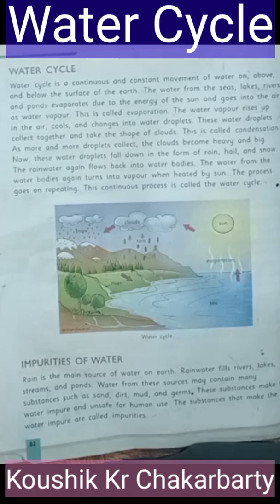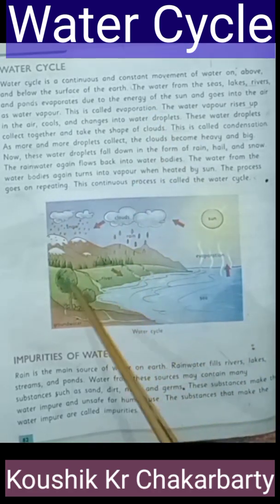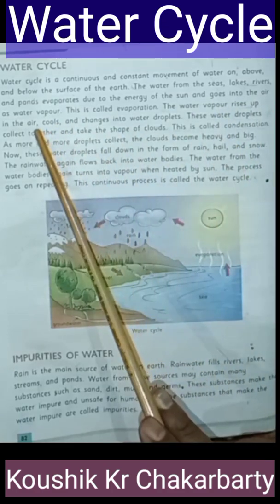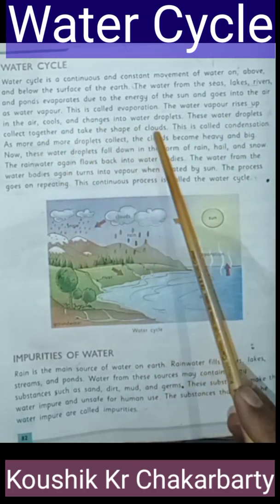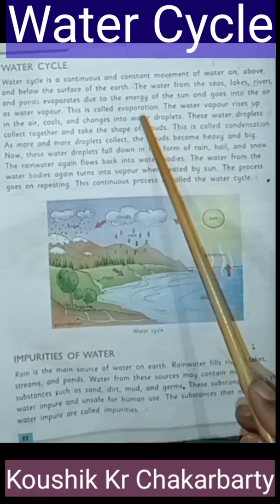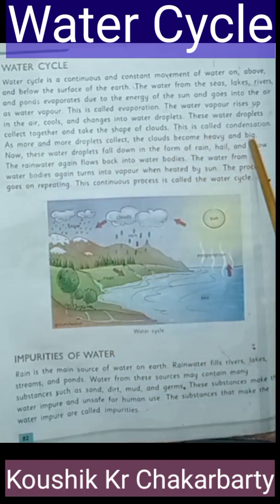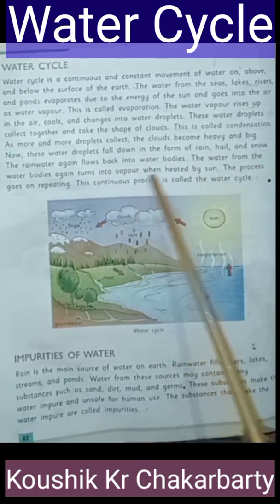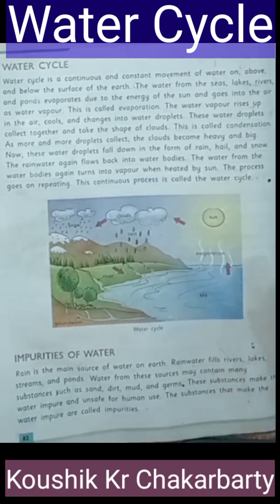Water Cycle || What is Water Cycle || Explain Water cycle by Koushik kr Chakarbarty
Kaushik sir classes
water cycle 3d project,
water cycle model making ideas,
school project drawing,
how to make 3d water cycle model,
school project,
3d school project,
simple project assignment,
water cycle 3d project simple,
school assignments,
school projects in simple steps
Water Cycle,
CBCE Water Cycle topic,
Kids Learning Video,
Explain Water cycle,
Learn Water Cycle,
Water cycle animation video,
Water Cycle Method,
Class 10 video,
kids water cycle,
animation learning video,
Evaporation,
best learning video,
Secondary School learning video,
water cycle explanation,
water cycle process,
hydrologic cycle,
hydrological cycle,
the water cycle,
water cycle diagram,
water cycle for kids,
water cycle definition,
up board result 2019,
Natural Resources Water Cycle,
what is water cycle,
natural resources,
water cycle,
natural resources class